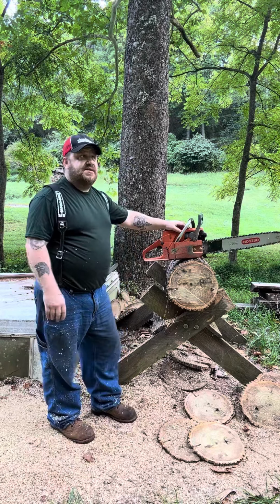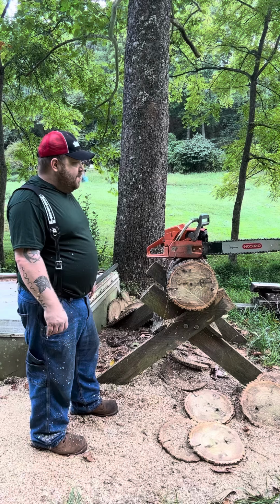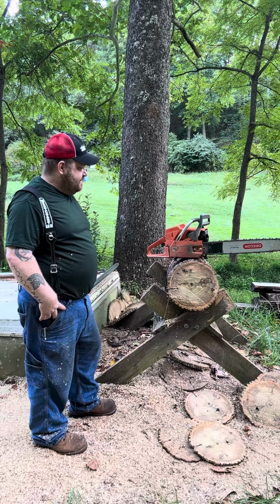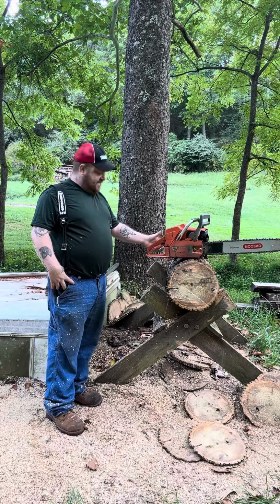PORTED HUSQVARNA 268…FIRST CUTS …BREAKING IN🤙🏻😎